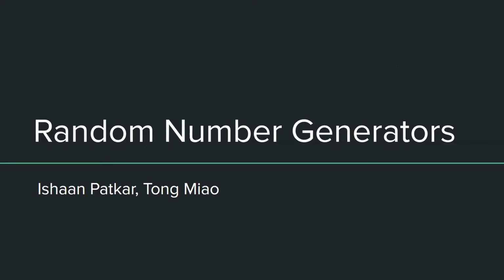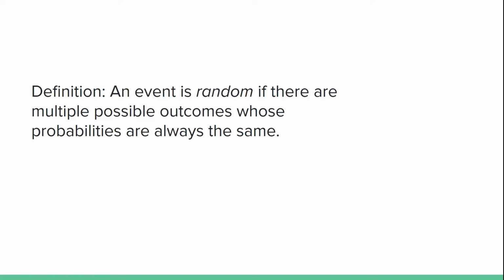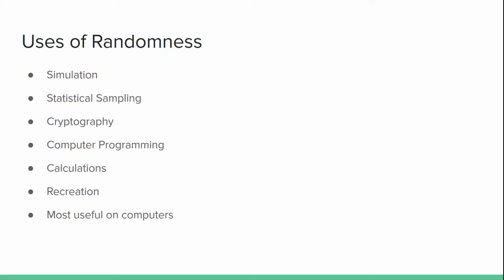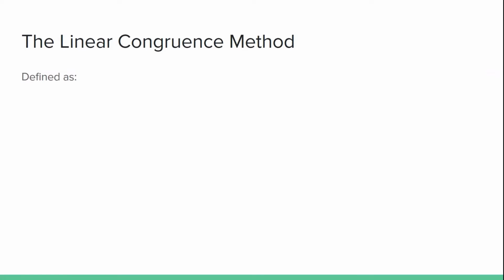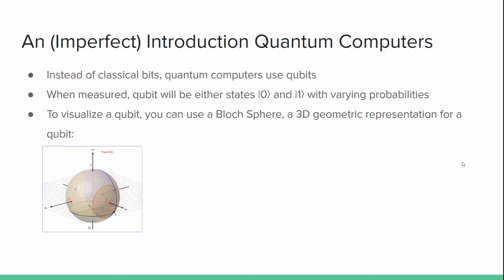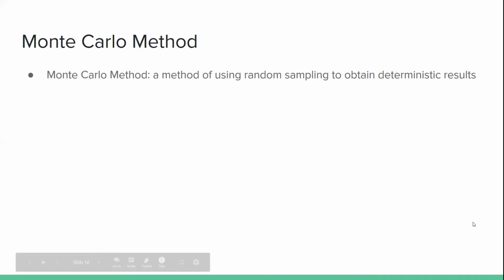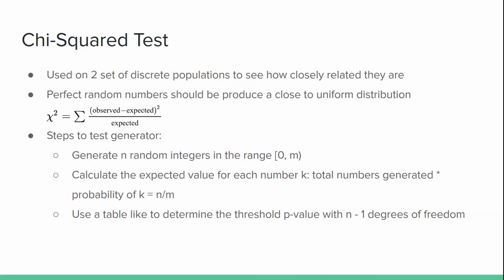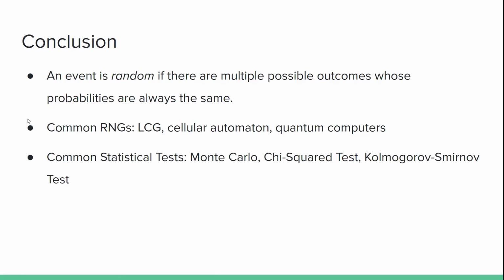randomness presentation - Ishaan & Tong - long